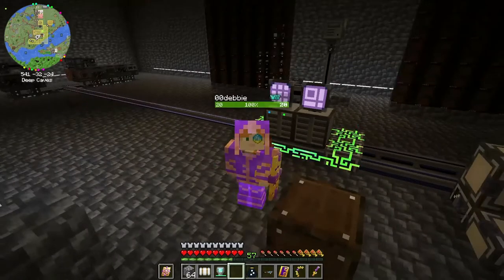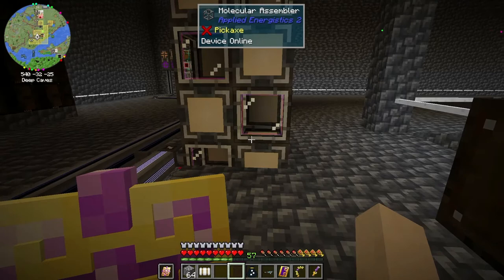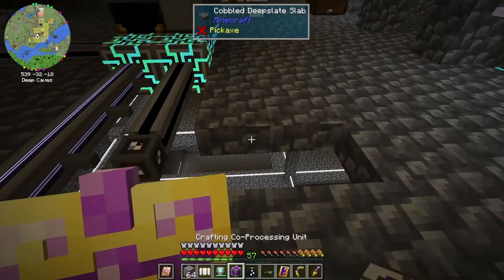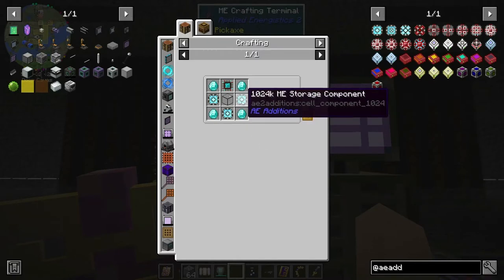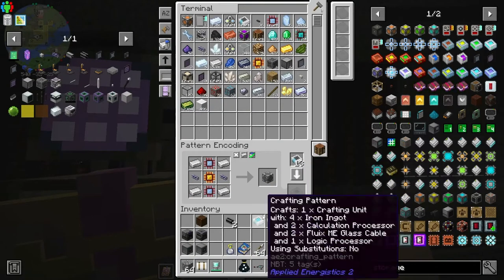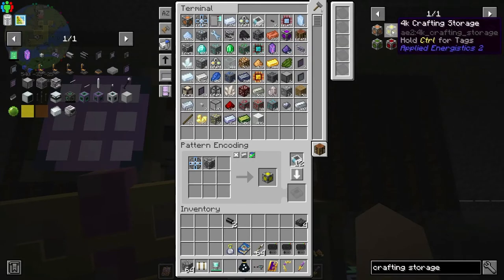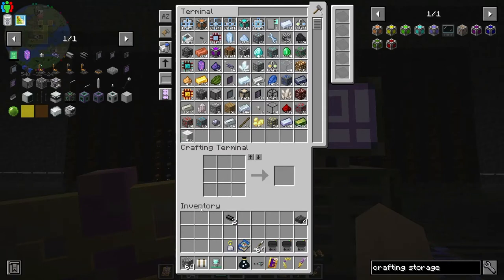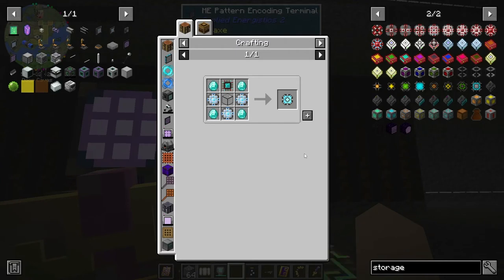DireWolf20 1.18 Let's Play Episode 97: Applied Energistics 2 AutoCrafting